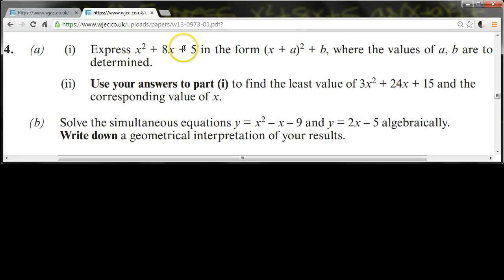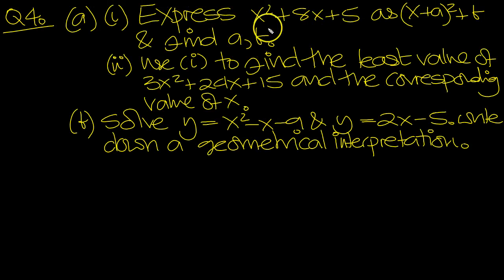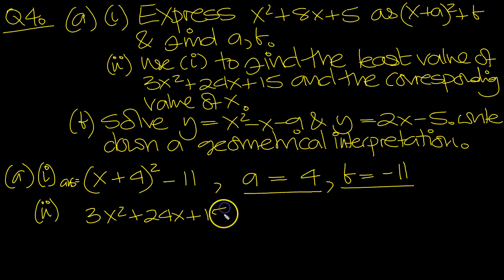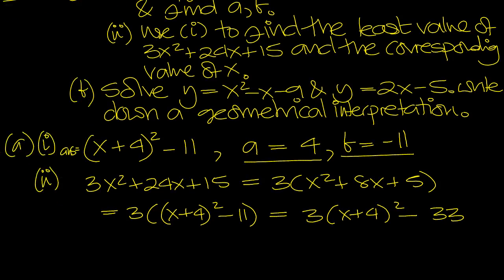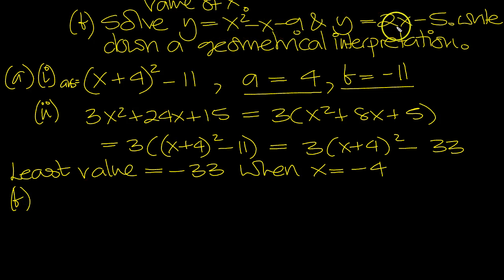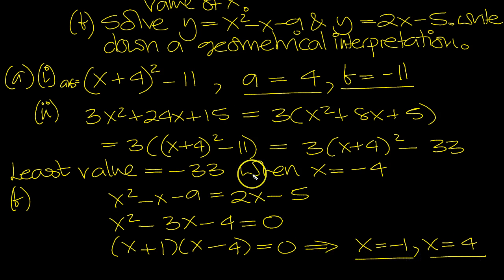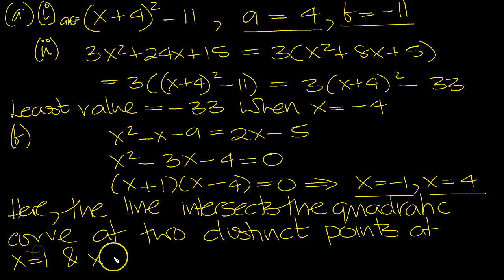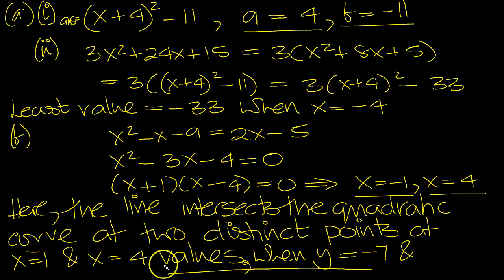C1 WJEC Past Paper January 2013 Q4